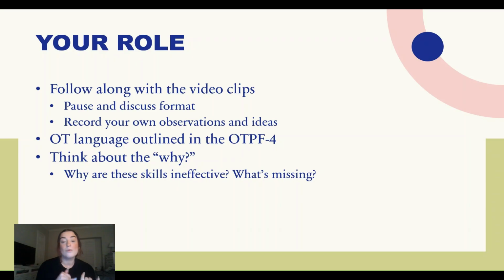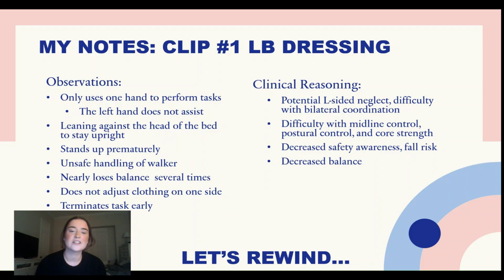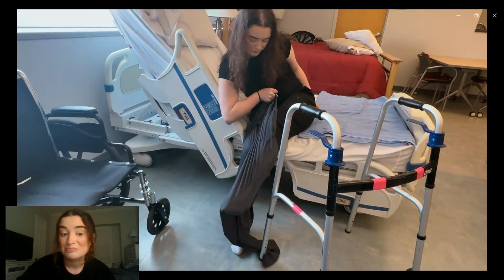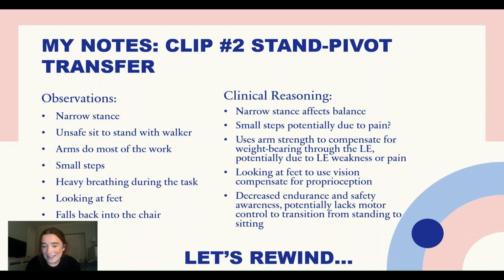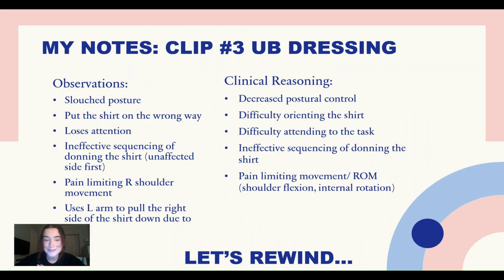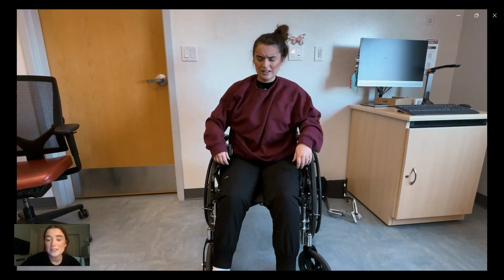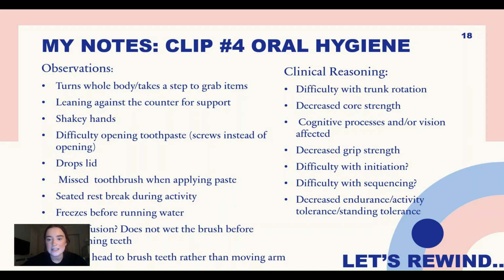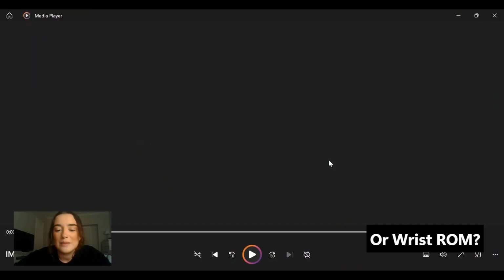Looking Closer: Clinical Reasoning Development